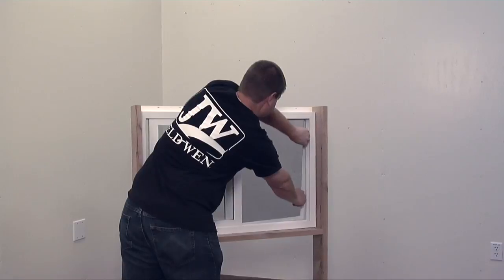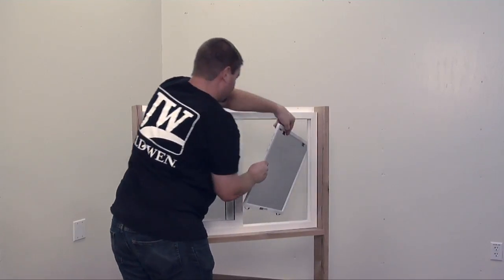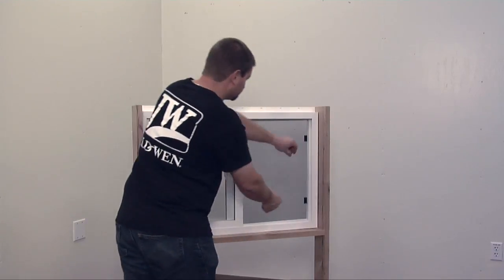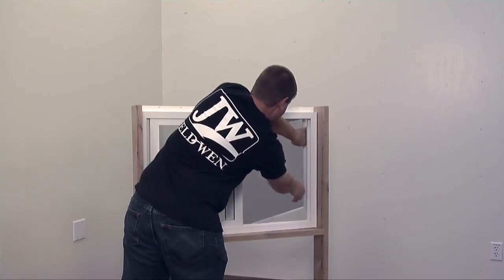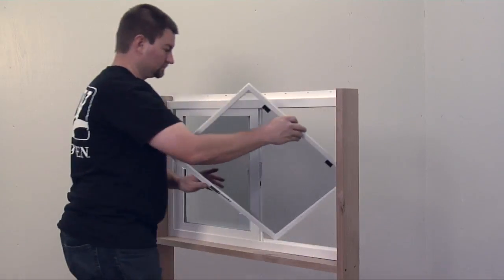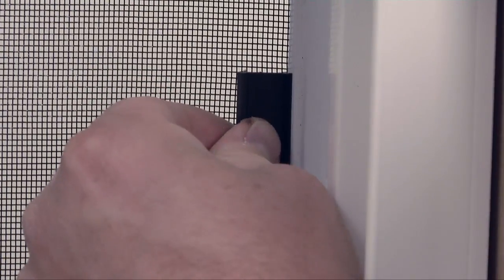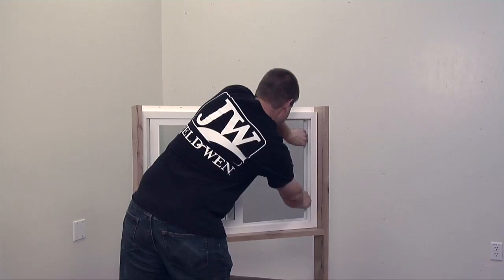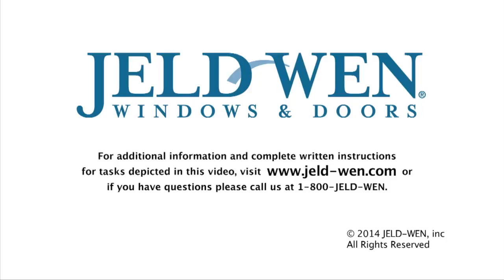How-To Remove a Slider Pull Tap Screen